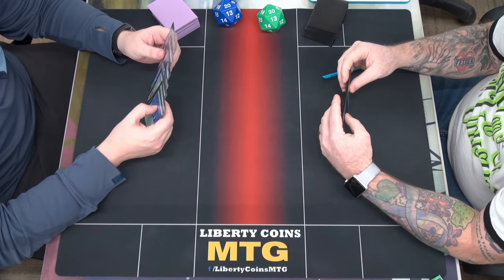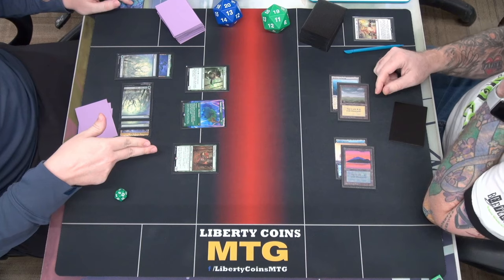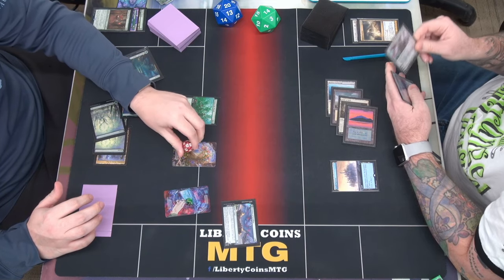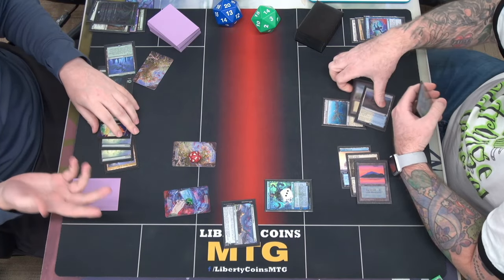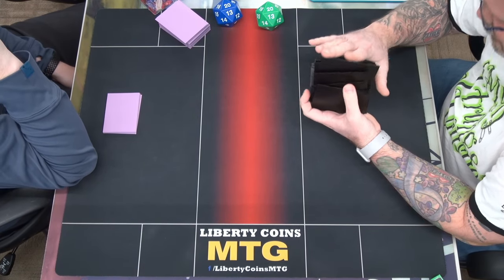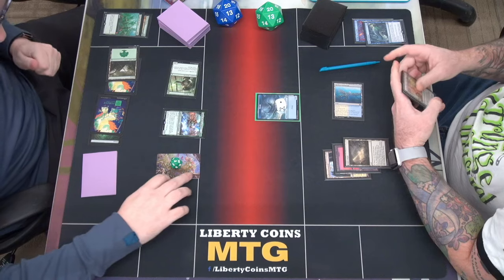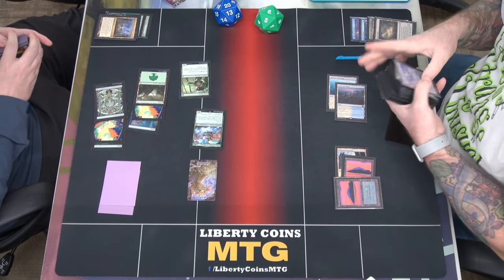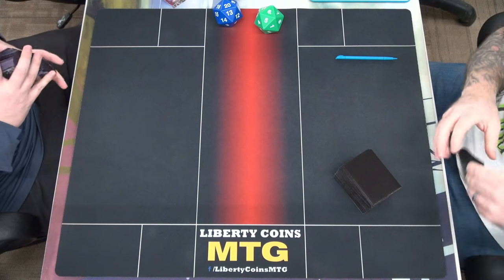Lands 🟢 vs Azorius Control 🔵⚪ | Pioneer 01-26-24 | Round 4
Friday Night Magic, Regular REL
Format: Pioneer
Latest set: Lost Caverns of Ixalan

Open Discord.